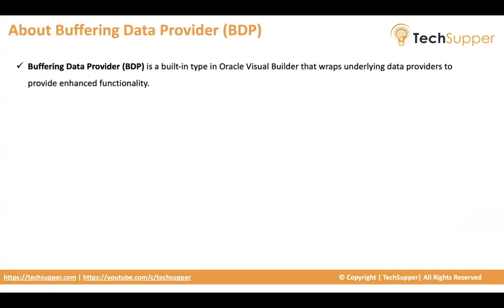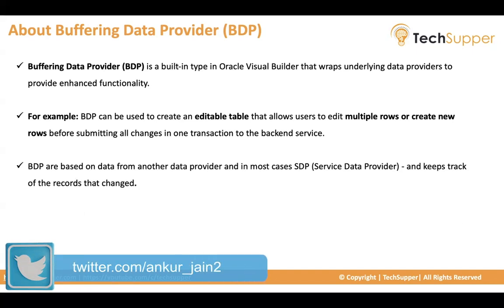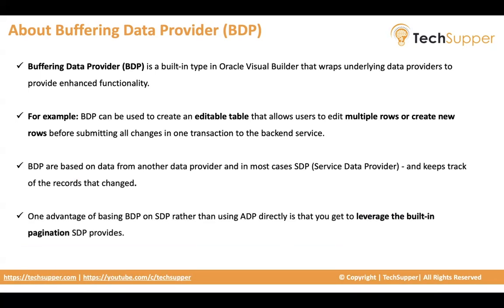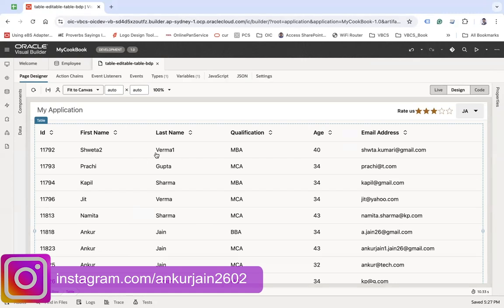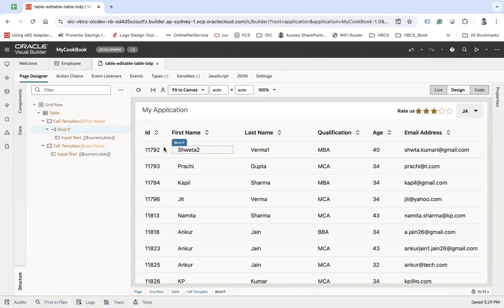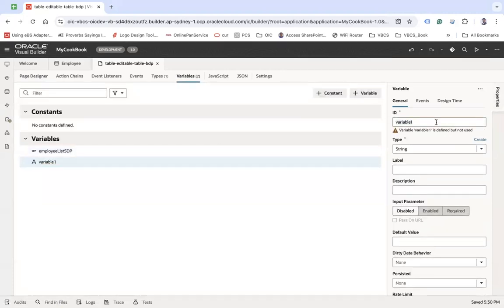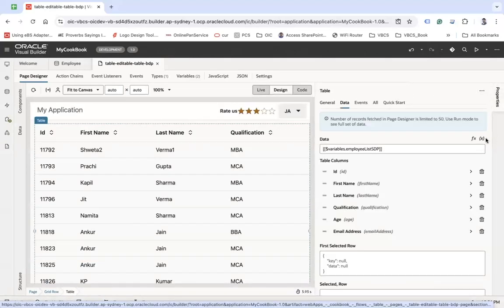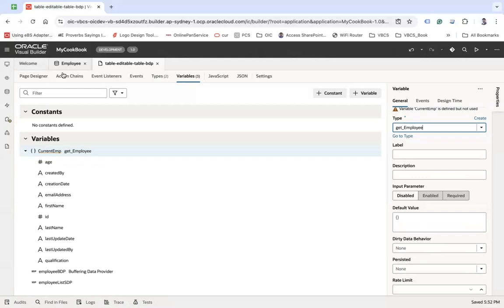Using Buffering Data Provider BDP to create editable table | Oracle VBCS | OIC | ORACLE CLOUD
Using Buffering Data Provider BDP to create editable table | Oracle VBCS

Look at this video to learn how to use a Buffering Data Provider (BDP) to make a table editable.